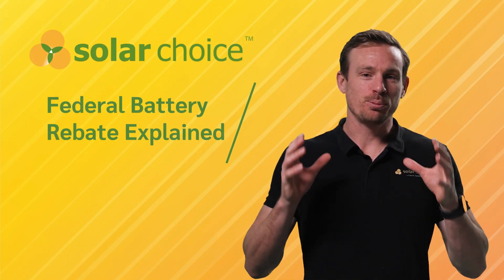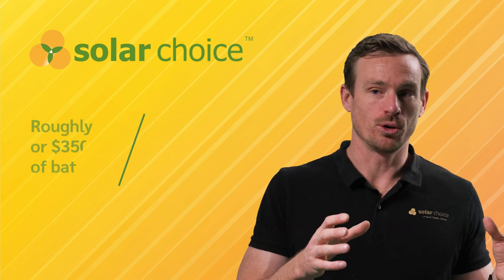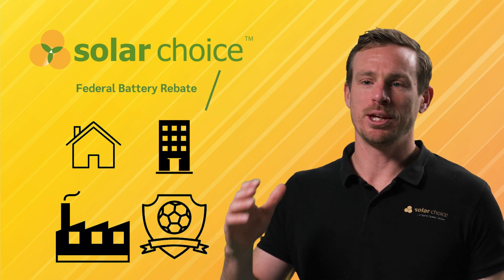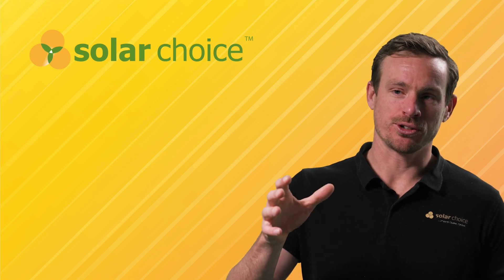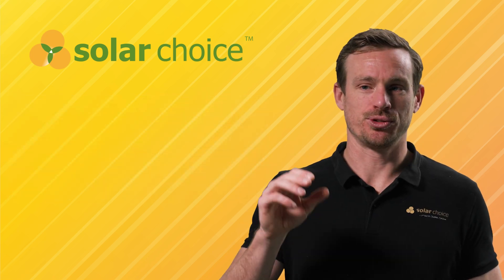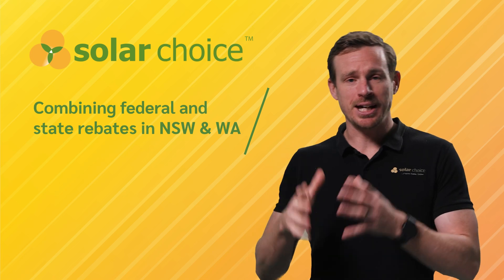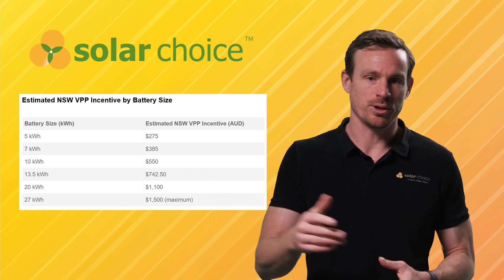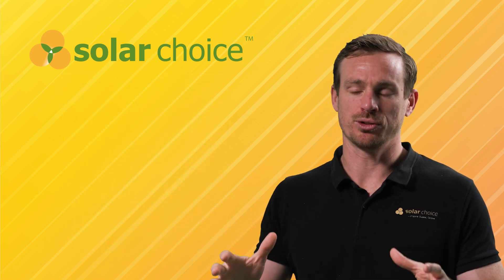Federal Home Solar Battery Rebate Explained (2025): Independent Guide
Independent guide for Australian homeowners on how the new Cheaper Home Batteries program works – real costs, savings, eligibility, payback and much more. If you're wondering whether a home battery is actually worth it in Australia—start here: 👉 Battery Payback Calculator

• How the federal Cheaper Home Batteries rebate works in 2025
• How much you can save per kWh (with real dollar examples)
• Who is eligible (homeowners, strata, businesses & community groups)
• How bill savings and payback periods (5–7 years) really work
• How VPPs, falling feed-in tariffs & rising prices affect battery value
• How the federal rebate can be stacked with NSW & WA incentives

Chapters

0:00 Federal cheaper home battery rebate overview (Australia)
0:30 How the federal battery rebate works & $/kWh savings
1:18 Eligibility, system size limits & product requirements
1:41 Real battery cost examples with and without the rebate
2:17 Bill savings, payback periods & free storage years
2:38 VPP rewards, blackout protection & energy independence
2:53 Stacking the federal rebate with NSW & WA incentives
3:21 Why battery demand is surging (falling FiTs & rising prices)
3:36 Supply constraints & why acting early matters
3:48 How to use our battery calculator & compare installer quotes

• Is a Big Battery Cheaper Than Small?

Solar Choice is Australia’s independent solar & battery comparison service. Since 2008, we’ve helped 450,000+ Australians compare quotes from pre-vetted installers and make smarter, cheaper electrification decisions.
We don’t sell systems—we help you find the best one for your home.

Weekly videos on:
• solar & battery payback
• energy rebates (state + federal)
• VPPs explained
• EV charging at home
• heat pumps & whole-home electrification